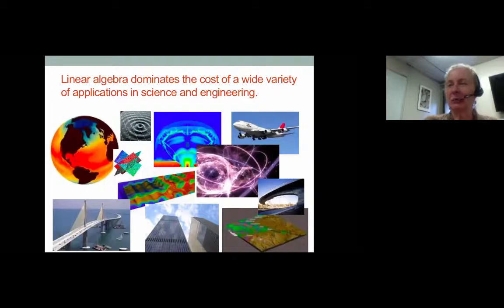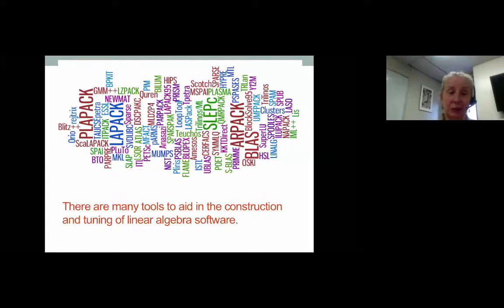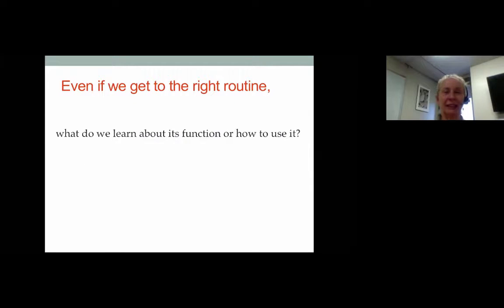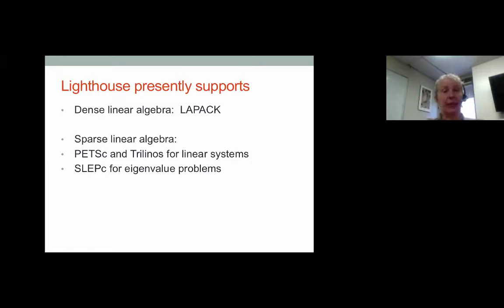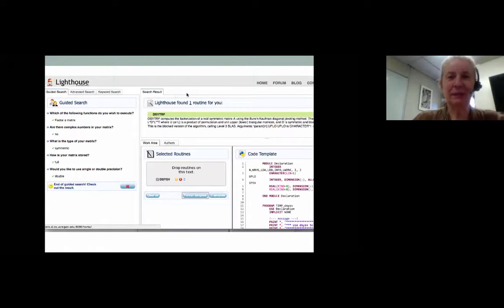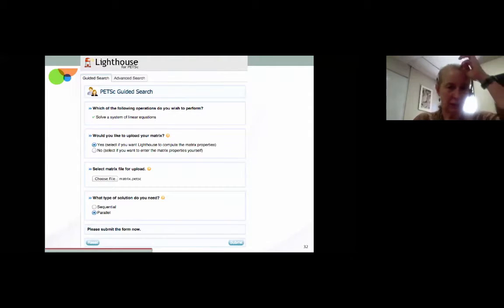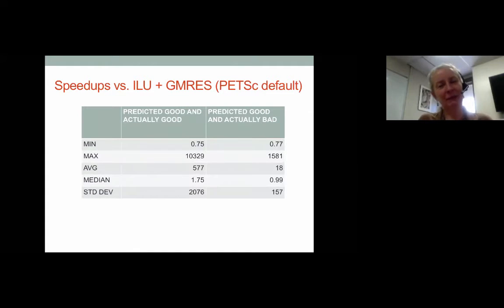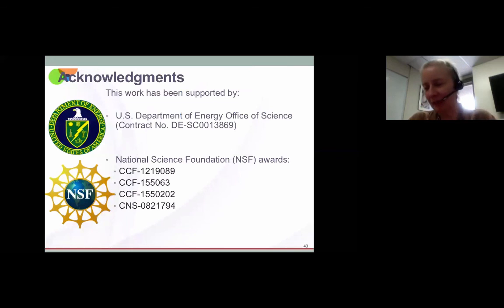Easing the production and use of high-performance mathematical software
Speaker: Professor Liz Jessup, Department of Computer Science, University of Colorado Boulder.

Abstract:
Mathematical calculations constitute the most time-consuming part of many scientific and engineering simulations. Lowering the run-times of those computations can have a significant impact on overall application performance.

The process of converting mathematical algorithms to high-quality implementations is, however, a very complex one requiring expertise across a broad range of computer science.

Scientists and engineers thus turn to tuned libraries written by experts for key numerical algorithms. Unfortunately, even identifying the appropriate libraries can be a challenge for those without advanced computing skills.

Using linear algebra as an example, we'll discover the difficulties in finding and using appropriate mathematical software.

We'll then review the design, implementation, and evaluation of Lighthouse, a framework for taking a linear algebra problem from algorithm description to high-performance implementation. Lighthouse offers a selection of interfaces to assist users of different backgrounds in exploiting numerical software and code generation and tuning tools.